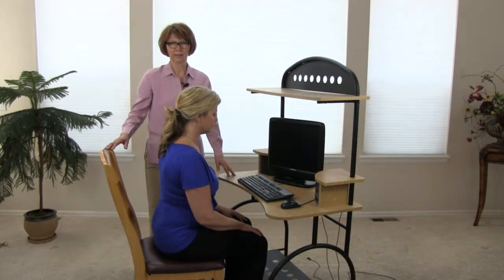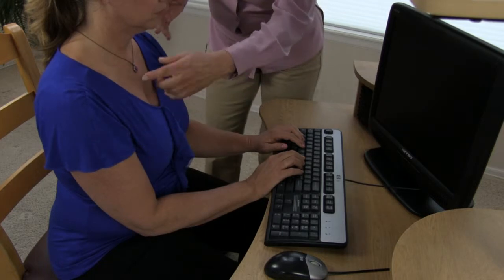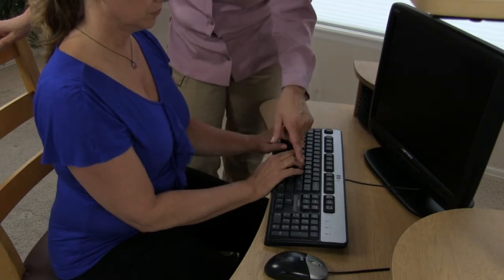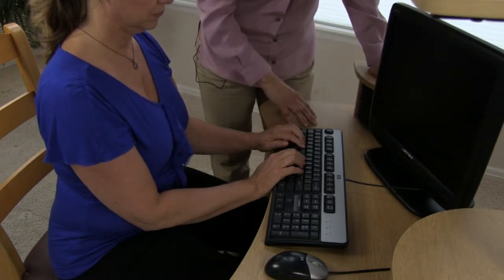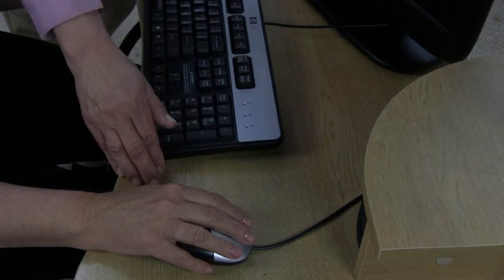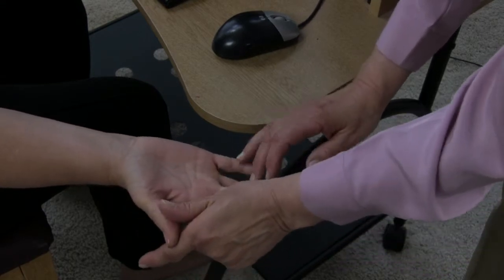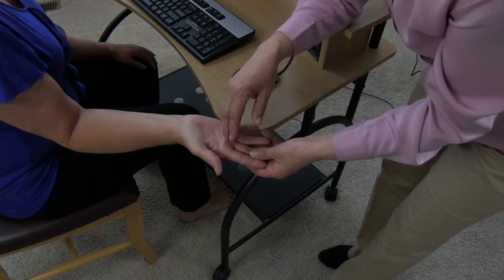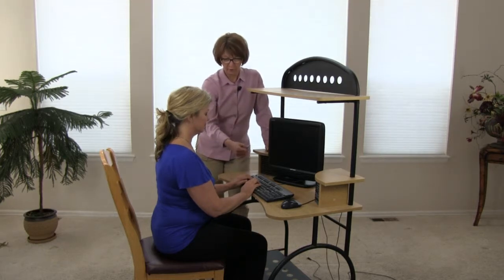MOD Solution Systems - An unhealthy workstation creates pain and discomfort!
- Occupational therapist, creator and facilitator of the MOD Solution System, Cathleen Amwake demonstrates the affects of an unhealthy ergonomic workstation!